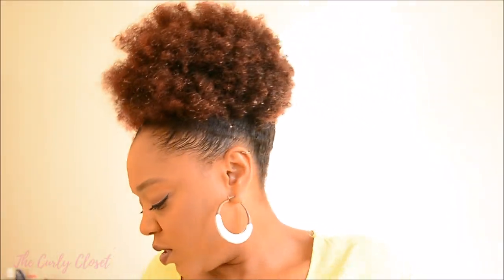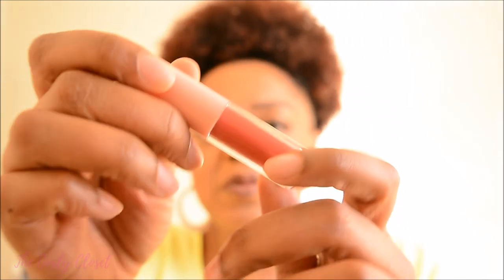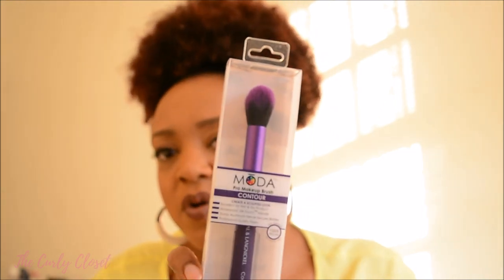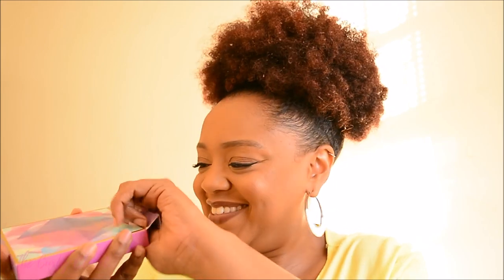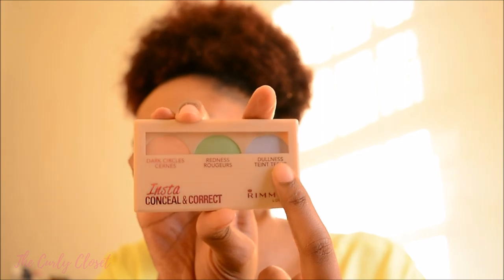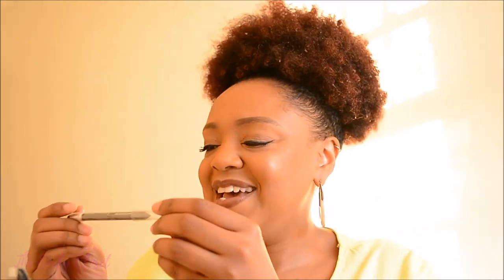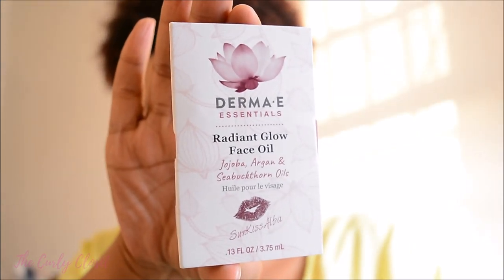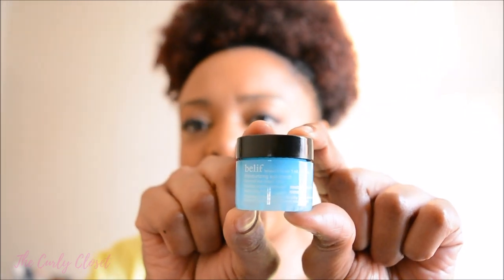MAKEUP FREEBIES WHATTT???!!! MY FIRST EVER UNBOXING! GENBEAUTY NEW YORK SWAG BAG! THE CURLY CLOSET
Hey Curlies! This video is my first ever unboxing/unbagging on my channel! I've been quite hesitant in the past to do these kinds of videos because I don't want to come across as showing off or materialistic - but the truth is, this was a lot of fun and I want to share some of the things that I got from attending Generation Beauty New York 2017! So here's to venturing into new territory, coming out of the box and doing something different! (And not being bothered about what people think!)

I will be doing some giveaways on my other social media for some of the things that I got from this trip, so follow me below!

SUPPORT THE CURLY CLOSET

*** FREE HAIR GROWTH TIPS! ***

HAIR TOOLS I USE

*EXTRA LARGE BONNET:

SHEA BUTTER COTTAGE!

A wonderful, ethical store for your natural/organic/vegan/fair trade skin + hair care goodies - a great Black owned and run business!

*** FREE GLASSES HERE! ***

(Frames and standard lenses free)

If you would like to try the box, VISIT

and use the code

CURLYCLOSET10

GET YOUR FIRST GLOWWBOX FREE!

Try GlowwBox today and use code

'CURLYC'

at checkout to receive your first box for free with just the postage to cover!

WHERE I GOT MY CROCHET FAUX LOCS FROM

HOW I GREW MY SHORT NATURAL HAIR FAST! | LENGTH RETENTION + HAIR GROWTH TIPS

9 BACK TO SCHOOL hairstyles for MEDIUM NATURAL HAIR (2016)

MY NATURALHAIR WASH DAY ROUTINE (Type 4 HAIR) | VERY DETAILED